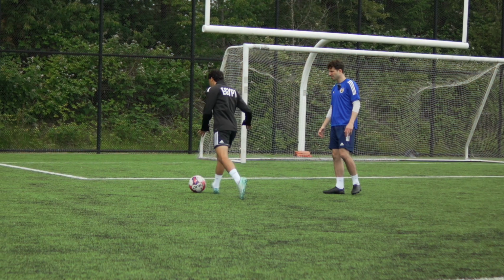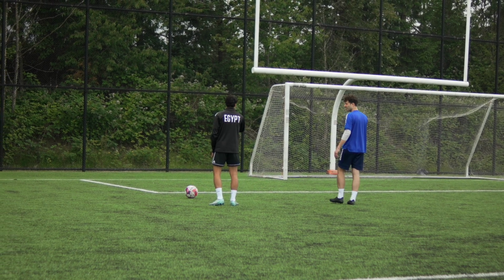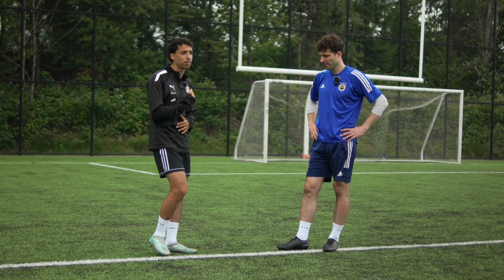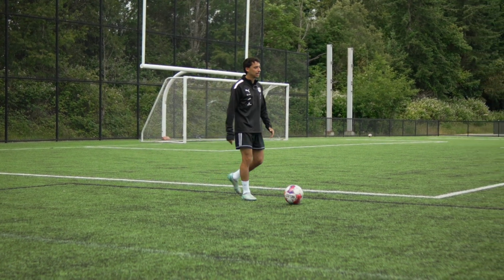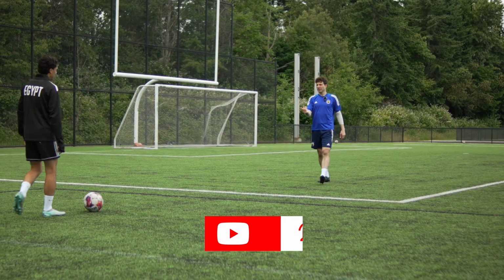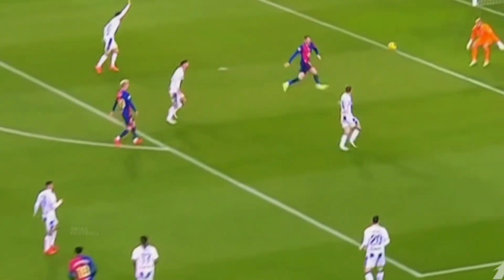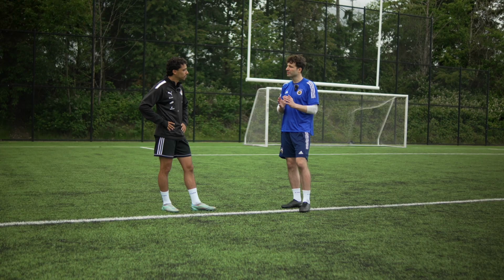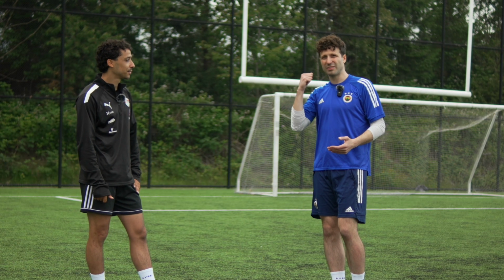Only Finishing Technique that WORKS If You Have No Weak Foot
Are you tired of feeling like you're held back by a weak foot when it comes to finishing in soccer? Well, worry no more! In this video, we're going to share with you an ugly but stupidly effective finishing technique that will have you scoring goals like a pro, even if you have no weak foot. This football fundamental is a game-changer, and it's all about mastering the technical finishing skills that will give you the edge over your opponents. Whether you're a striker looking to improve your finishing, a coach searching for effective drills to train your players, or simply a football enthusiast looking for tips to take your game to the next level, this video is for you. So, sit back, relax, and get ready to learn the secret to scoring goals like Vini Jr and other top players. With this technique, you'll be able to unleash powerful and accurate strikes that will leave goalkeepers helpless. So, what are you waiting for? Let's dive in and take your football skills to new heights!